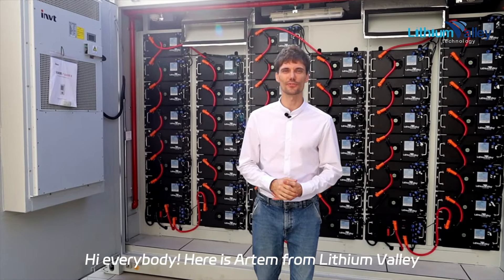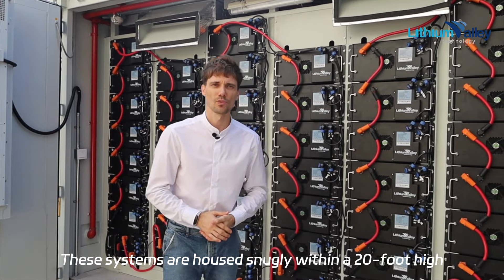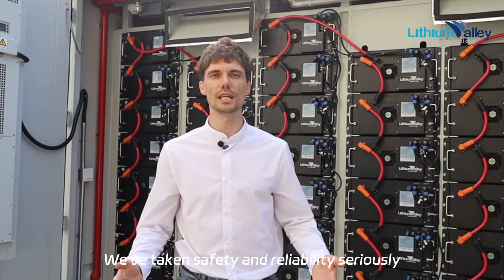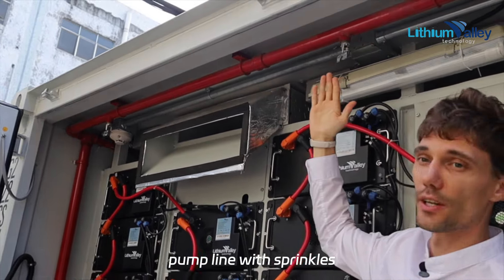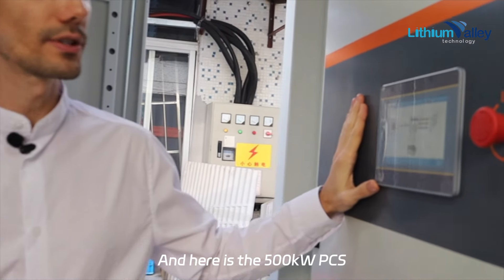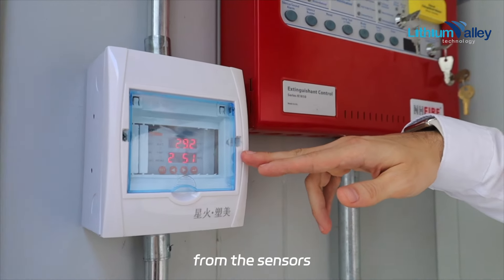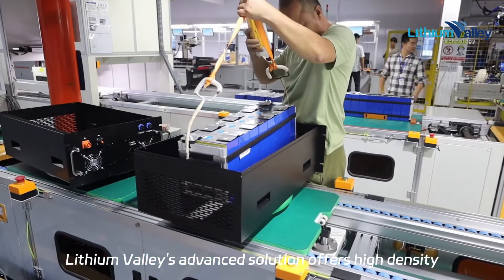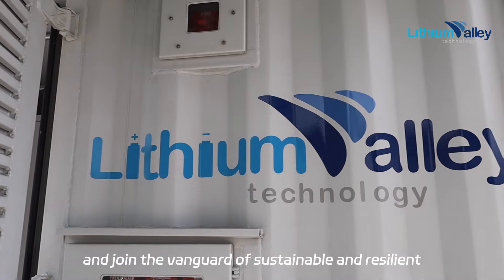Lithium Valley | Containerized Energy Storage Solution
Introducing Lithium Valley's cutting-edge energy storage solutions. Our state-of-the-art 1MWh containerized battery system is ready for deployment worldwide, with a compact 500kWh option for small-scale applications and a colossal 2MWh solution for large-scale energy needs. ⚗🌌

Housed within rugged shipping containers, these systems ensure safety and reliability. With built-in air-conditioning and fire suppression systems, they guarantee top performance. Remote control and diagnostics are easily managed through the DC and AC cabinets. ✨🔥

Partner with Lithium Valley for a sustainable and resilient energy future.⛰🌊

Future-proof your infrastructure with our high-density, scalable solutions for maximum efficiency. 🌳🌏